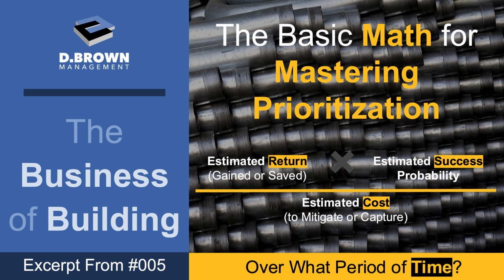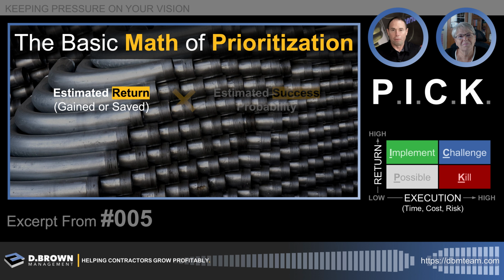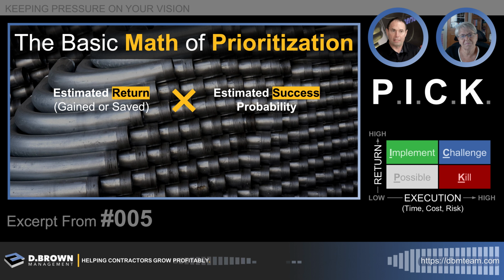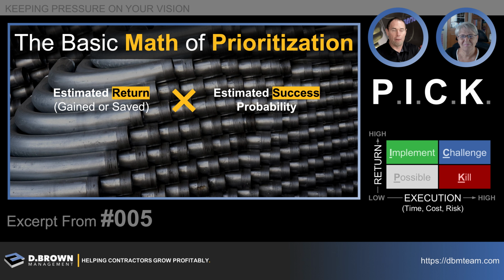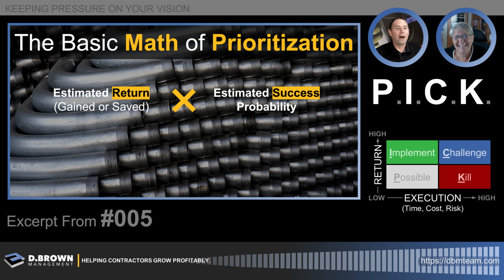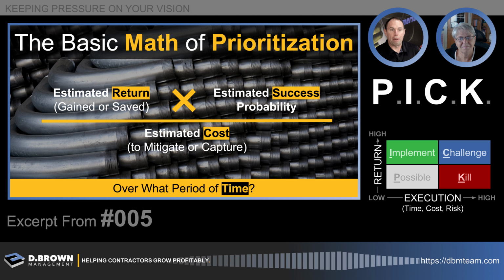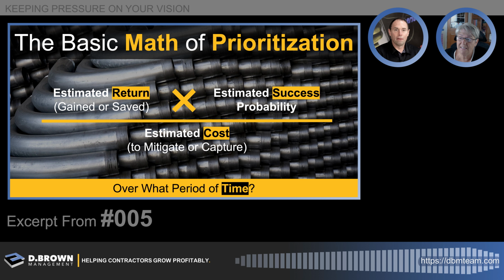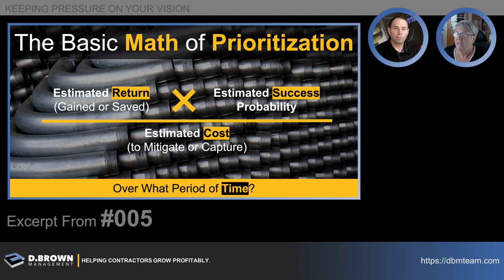The Basic Math for Mastering Prioritization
Making money in construction is straightforward; keeping it consistently is not. This discussion breaks down the key to prioritization: a math-based approach to decision-making. Learn how to calculate returns, assess risks, and identify hidden variables. Hear about a contractor who successfully applied this process to evaluate major projects, avoid pitfalls, and build a foundation for sustainable growth. Discover how prioritizing smarter can save your business from costly mistakes. Access additional resources (tools, books, training, and articles) to help your business grow

00:00:06 - Basic Math of Prioritization
00:00:27- Estimating Returns and Probability of Success
00:00:52 - Pragmatic Probability Assessment
00:01:11 - Using Past Data for Predictions
00:01:26 - Estimating Costs and Mitigation
00:01:50 - Periodic Returns and Strategic Decisions
00:02:06 - Evaluating Capital Use
00:02:25 - Importance of Long-Term View
00:03:17 - Calculating Returns in Percentages and Dollars
00:03:41 - Prioritizing Opportunities
00:03:57 - Case Study: Contractor with Major Pursuits
00:04:19 - Evaluating Large Project Risks
00:04:41 - Go/No-Go Process and Missing Foundation
00:05:21 - Impact of Single Catastrophic Projects
00:06:03 - Consistency in Construction Profitability